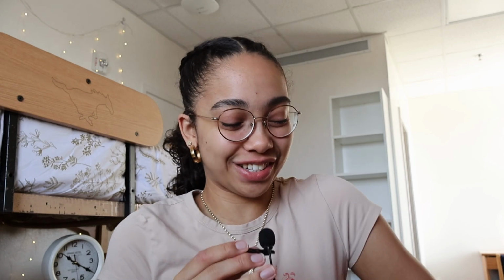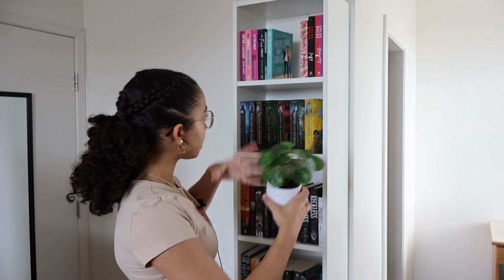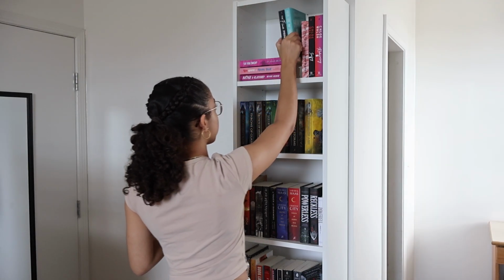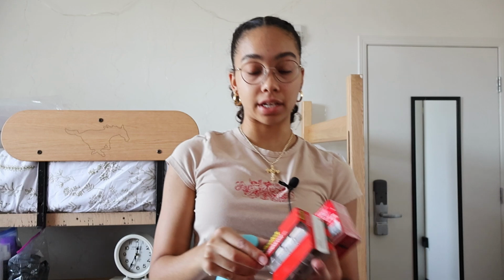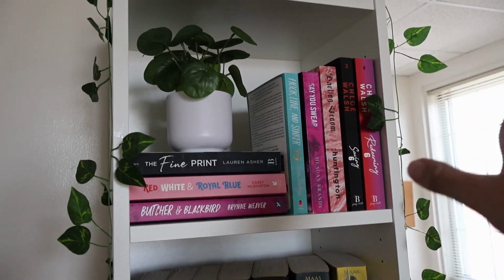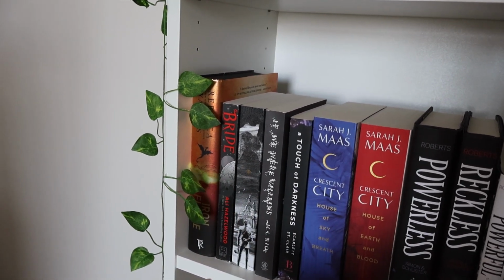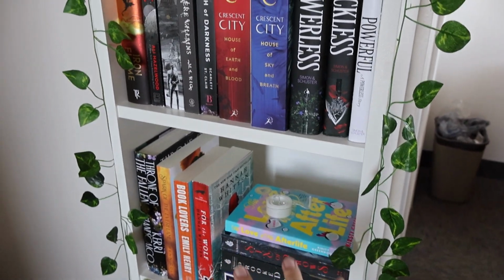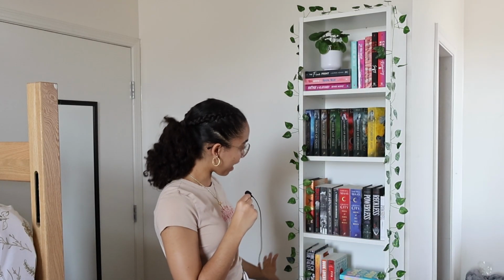setting up a NEW BOOKSHELF for my dorm ⋆✴︎˚｡⋆ bookshelf organization + tour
i've been waiting for WEEKS to set up this new bookshelf and I'm so excited with how it looks!! i hope you enjoy this organization video and get some good ideas if you're a book collector. reminder that buying tons of books or a huge shelf isn't important, in order to be a reader you just have to love reading books! no need to spend money or compare yourself ♡. (I'm on a college budget too dw haha)

But if we hope for what we do not yet have, we wait for it patiently.
- Romans 8:25